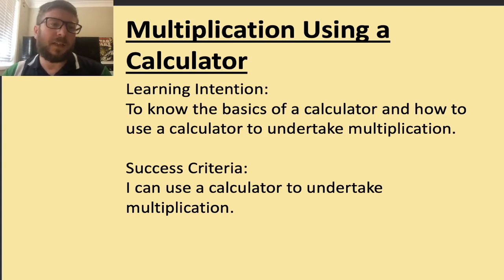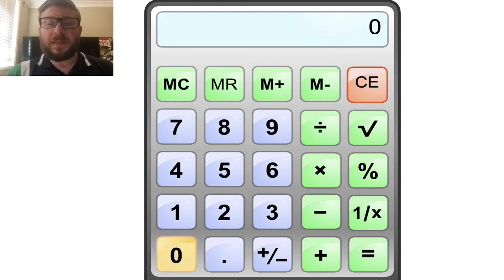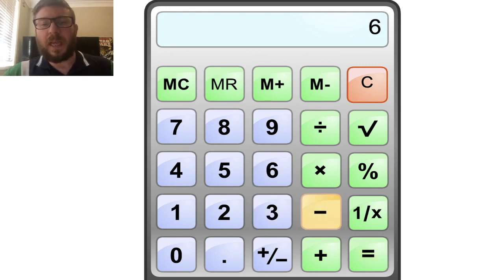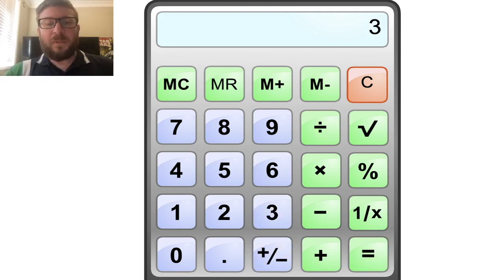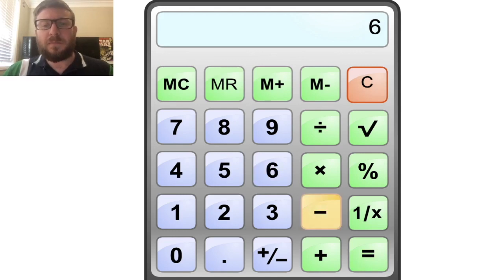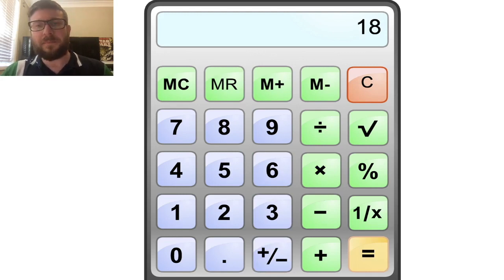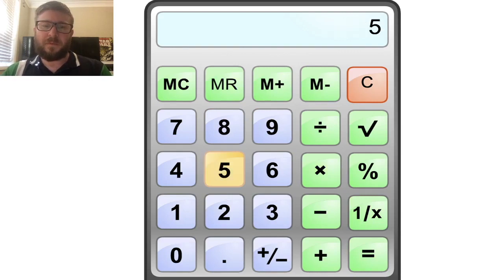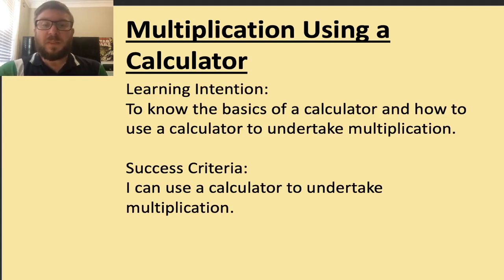Division Using a Calculator - Stage 3